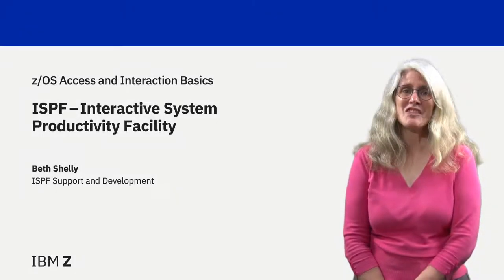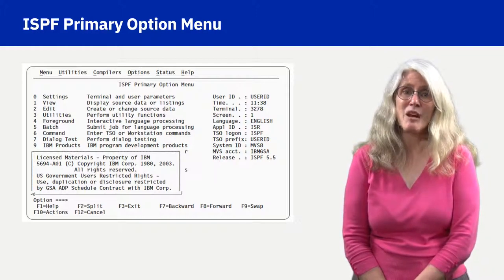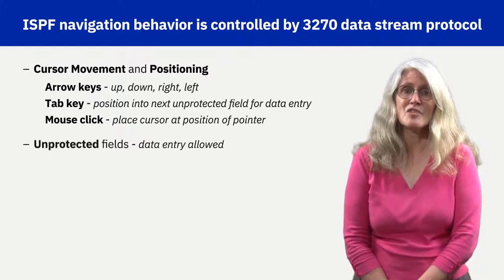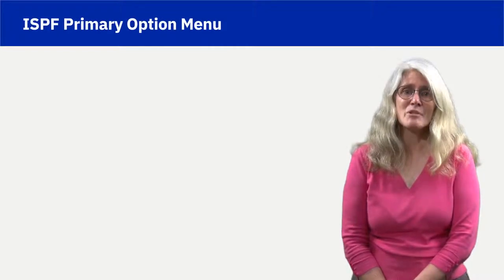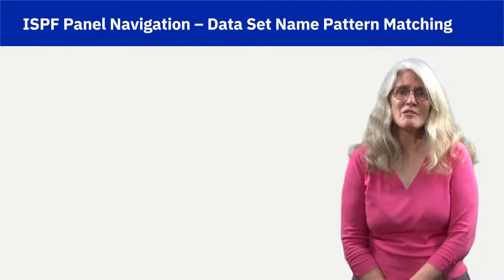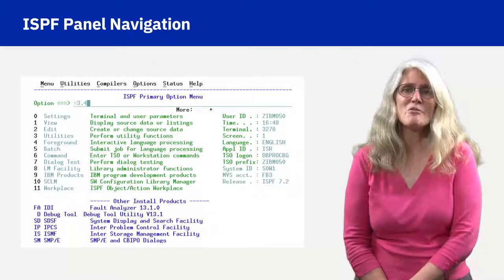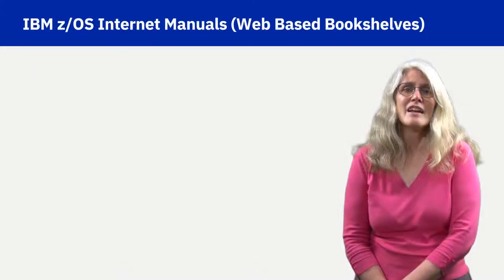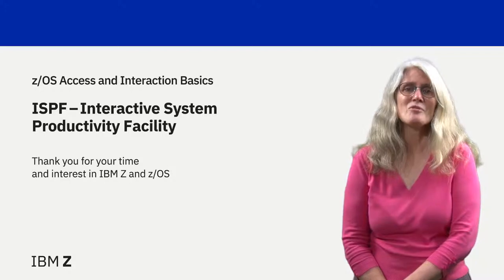Lecture 07: ISPF – Interactive System Productivity Facility (7 mins 57 secs)